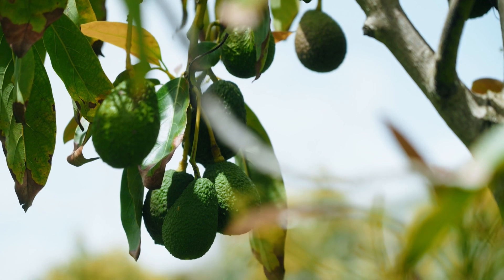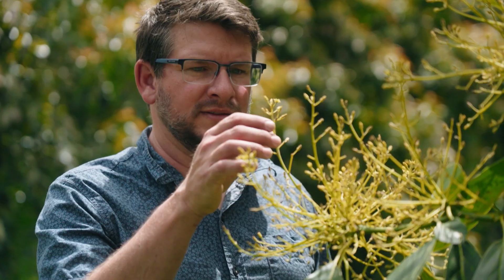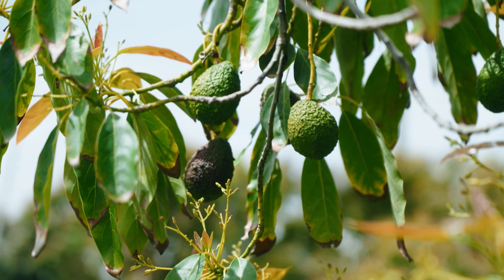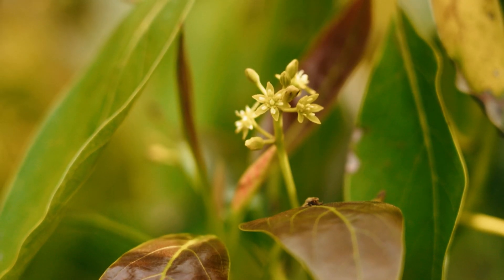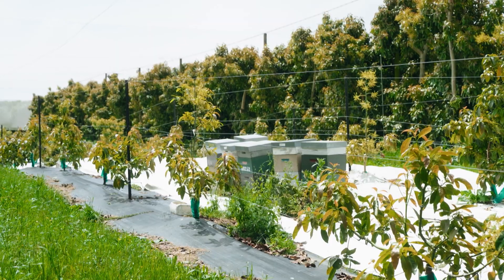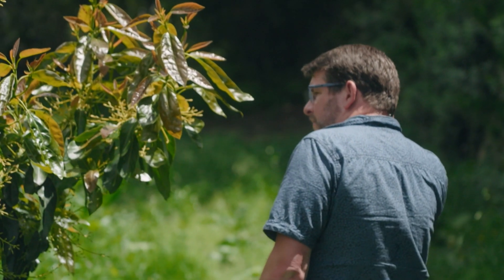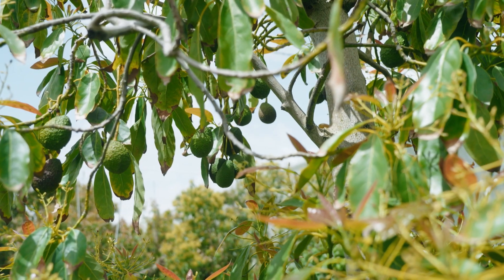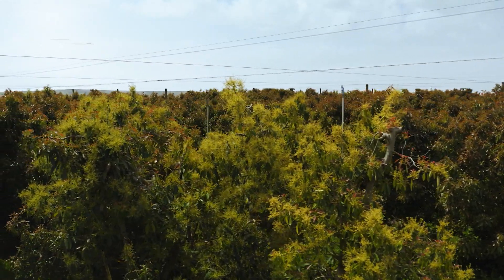Producing more fruit – maximising pollination in avocado orchards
A tasty fruit begins with pollination of a flower. In Aotearoa New Zealand, only 0.3% of avocado flowers develop into fruit, so understanding which insects are pollinating these and then finding ways to improve the rate of pollination could make a huge difference in the size of each harvest.